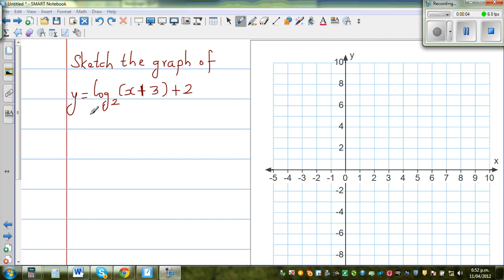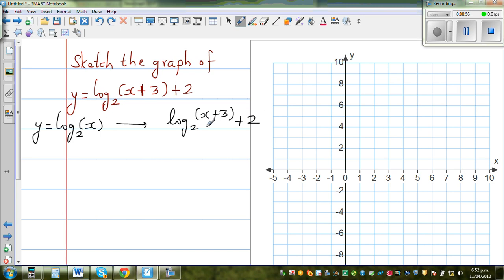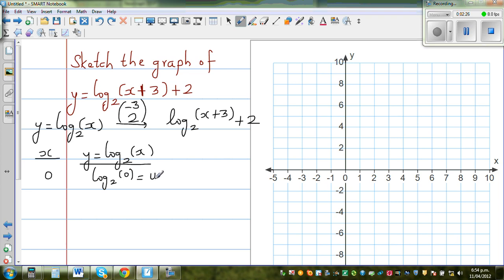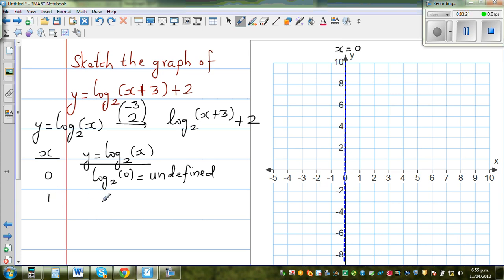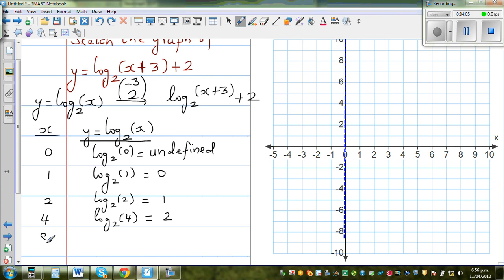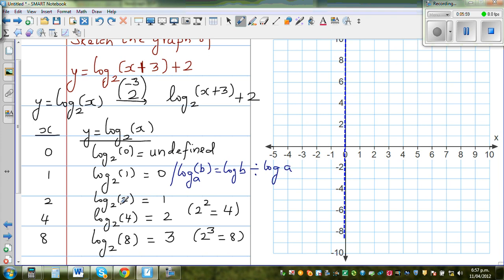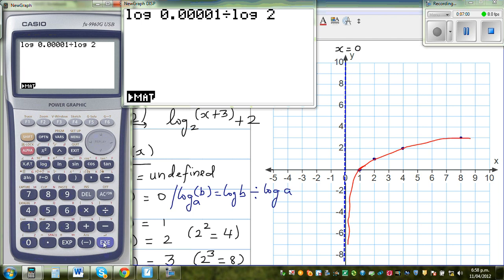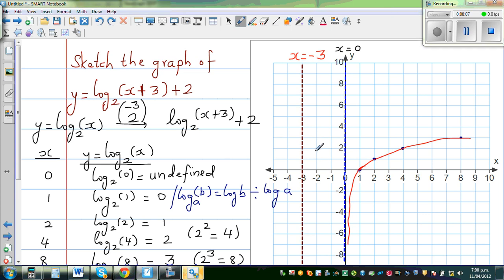Graphing the graph of y = log2 x+3 +2 from y = log 2 x